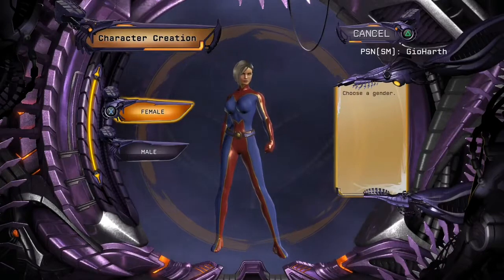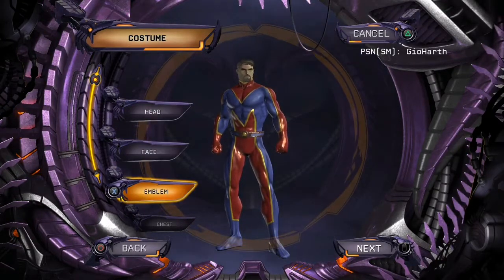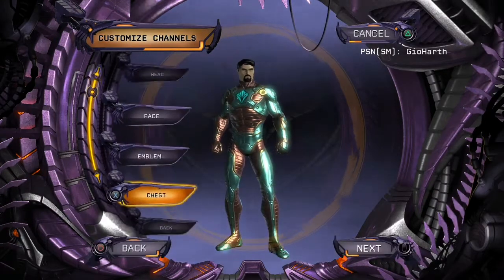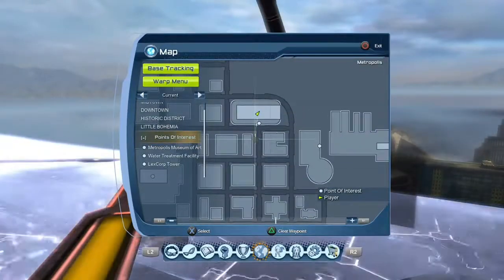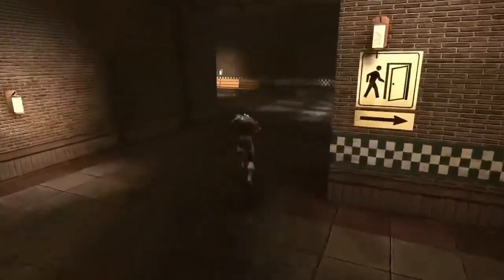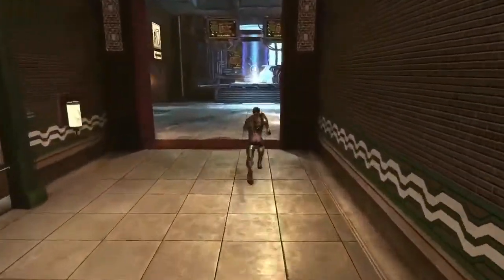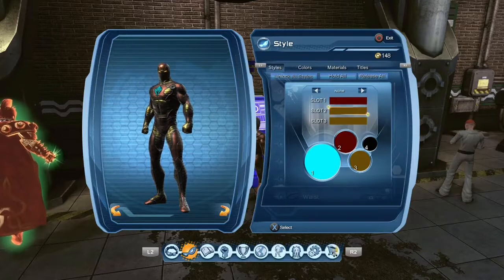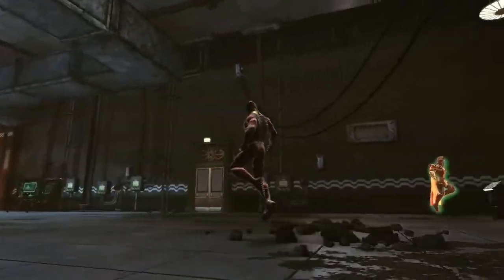DCUO Iron Man Completely Free Infinity War Creation Tutorial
Marvel At My DCUO Universe